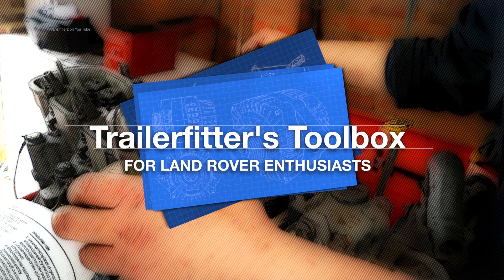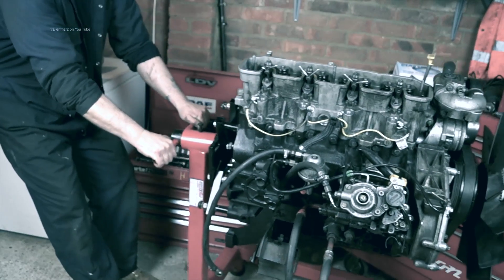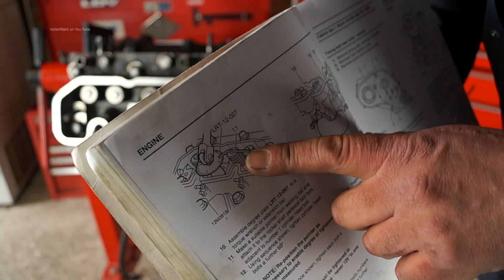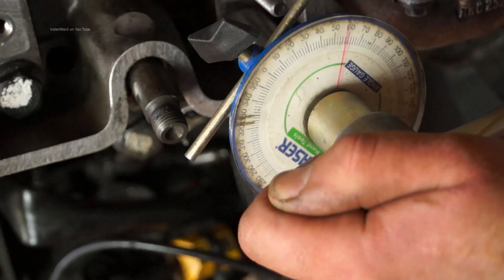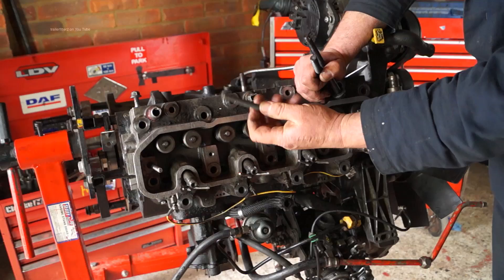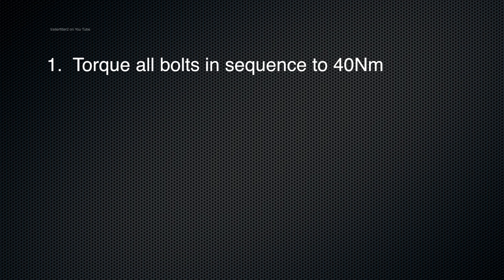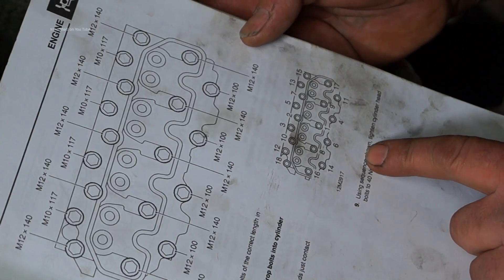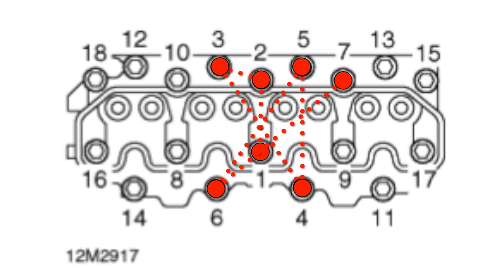Replacing the 300tdi head gasket PART 2 - refit, tightening sequences and tools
Find some quality time to absorb the information in this video.  PART 2 of 2 in our mini series on fitting the cylinder head to the 300tdi engine. We take you through the cylinder head bolt tightening sequences. The are four sequences in total, the last 10 cylinder head bolts differing from the Land Rover 200tdi engine.

The Land Rover 300tdi diesel engine is fitted to Defenders, Discovery and Range Rover Classic vehicles.

Want to know how about tools and techniques to get your 200tdi or 300tdi Diesel Land Rover repaired?  We'll show you the correct tools, parts, tricks and tips to help you along the way. From engine repairs and overhaul to retiming the Bosch VE Fuel Injection Pump watch and learn with us!!